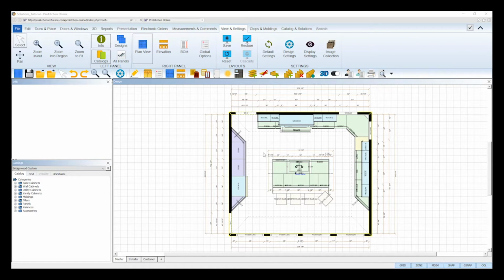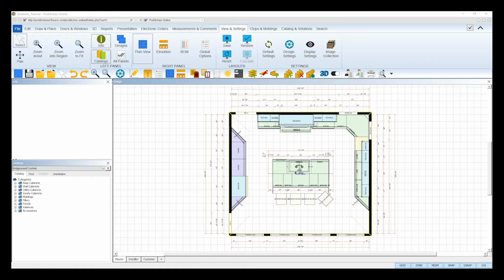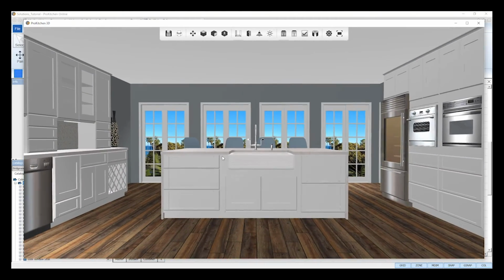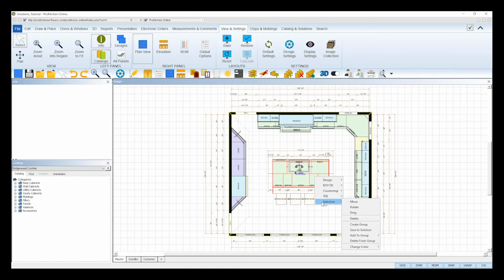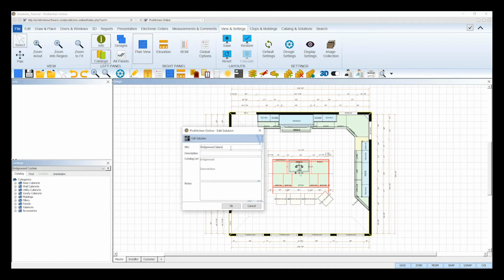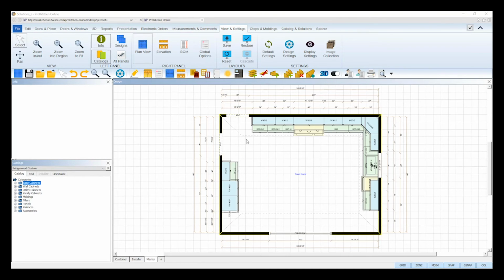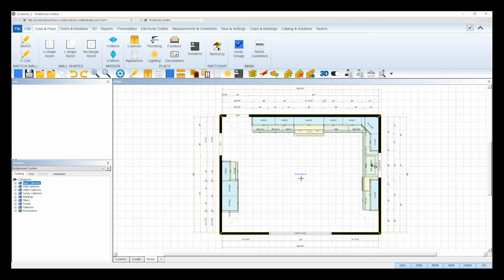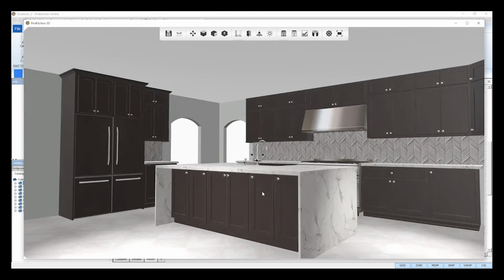Solutions Tutorial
Solutions are a great way to save a group of items and easily place the entire group to other designs and save you the time of having to build them over and over again. Learn how with this tutorial.